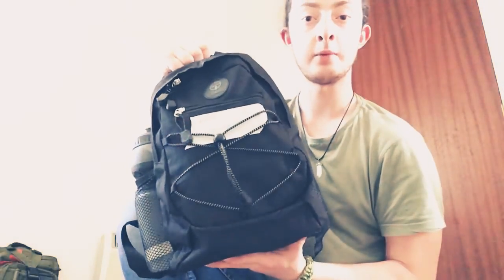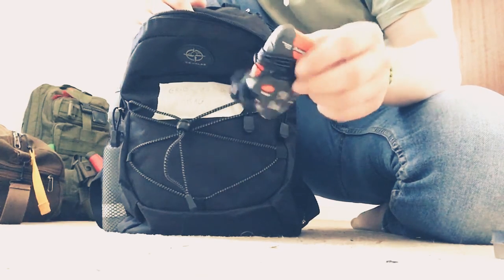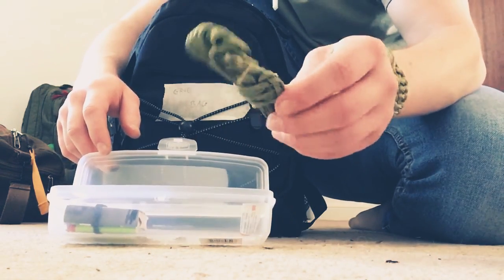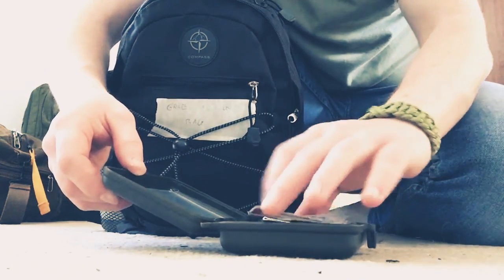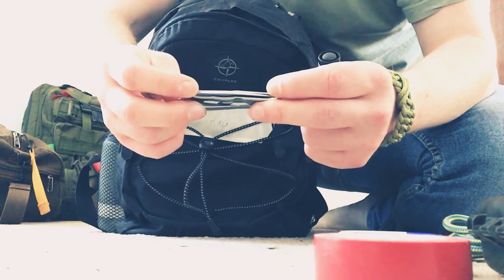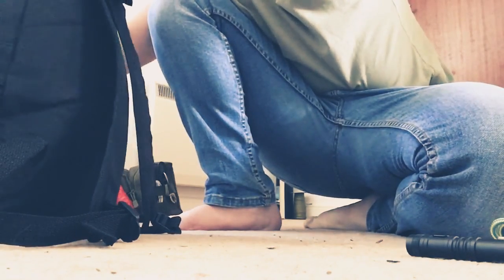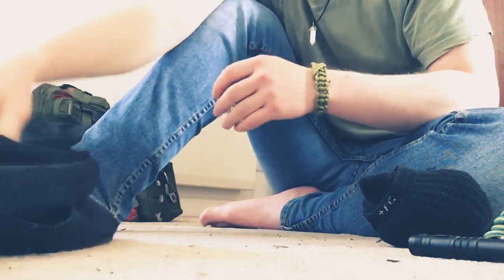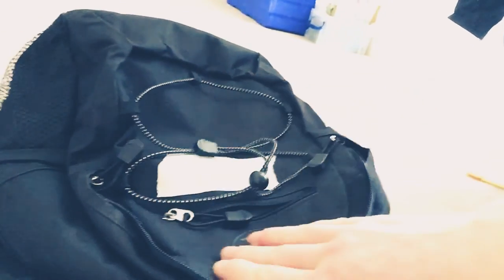Grab bag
My grab bag that I keep close to hand in the event I don’t have time or the ability to reach my bug out kit and need to get out of an area quickly, I’ll be doing plenty more videos in the next few days and weeks on buschcraft, wilderness survival, the gear I carry, possibly some reviews as well as some nature videos